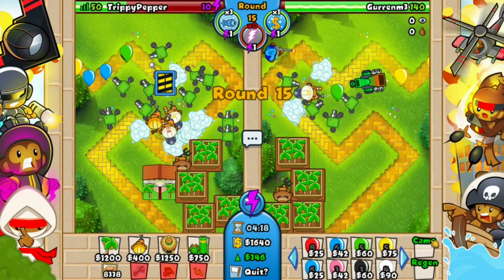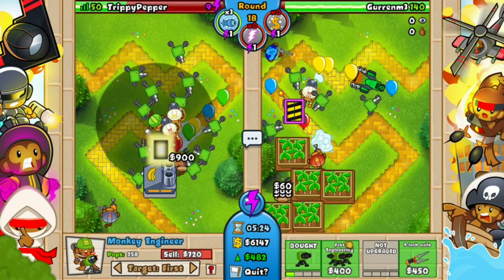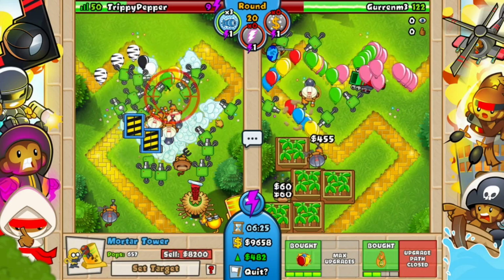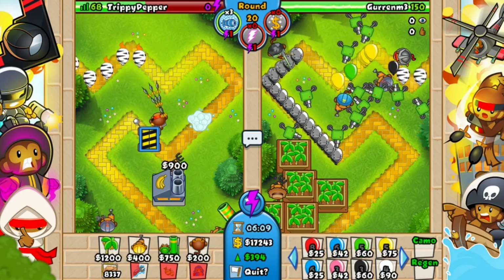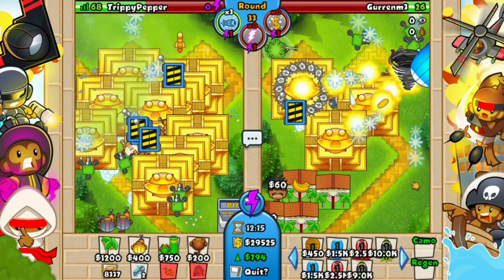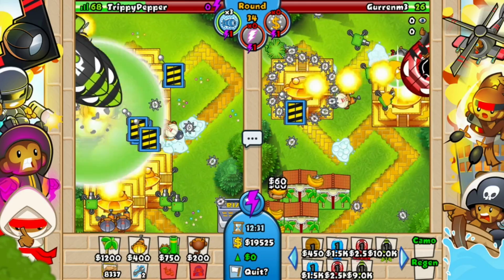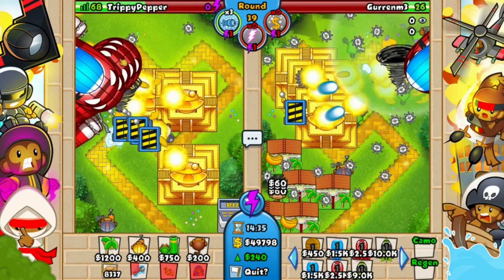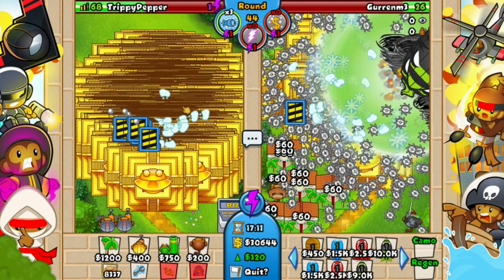This *NEW* Mod Spawns 1000+ TEMPLES In SECONDS! INSANE 5th Tier Towers (Bloons TD Battles)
► BTD Lategame Strategies, Guides and Playthroughs.
► Game Strategies, Tips, Tricks, Guides & Walkthroughs.
► Hacker VS Hacker Lategame Gameplay.
► Game Updates, New Towers, Mods and More!
► Late Game, World Records & Achievements